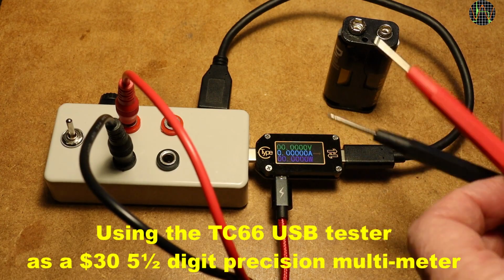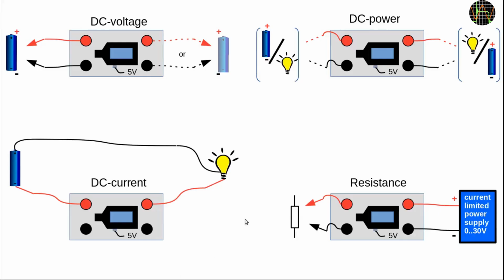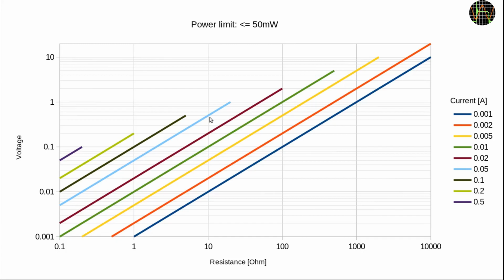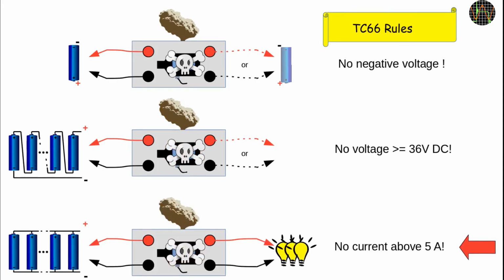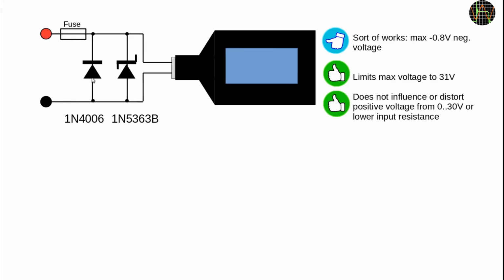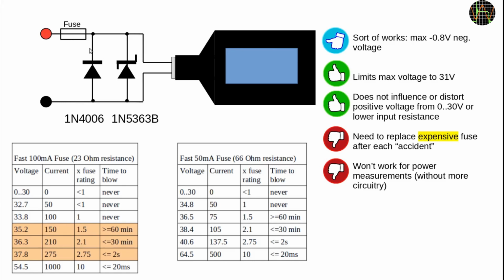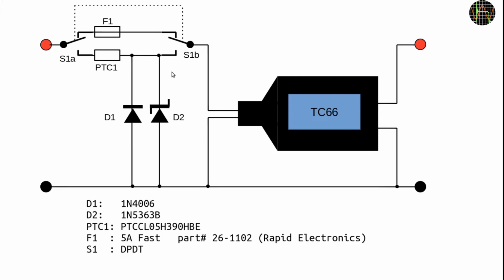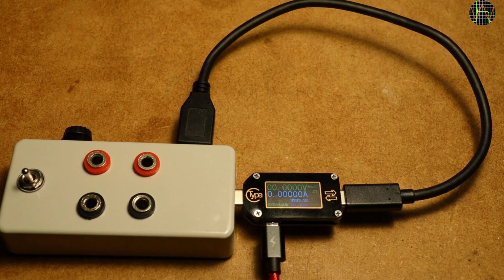Using the TC66 USB tester as a $30 5½ digit precision multi-meter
In my previous videos about the TC66, I explained that this tester is way too good to be wasted as just a USB tester. With a handful components you can make an adaptor that allows you to to use it for measuring DC volts, current, power and resistance.

00:00 measuring volts
01:34 measuring current
02:16 measuring power
02:53 measuring resistance..
06:15 ..badly (magic smoke)
06:44 ..and properly
07:51 TC66 precautions
09:29 exploring protection methods
17:06 the final circuit
19:53 building it
21:10 testing it